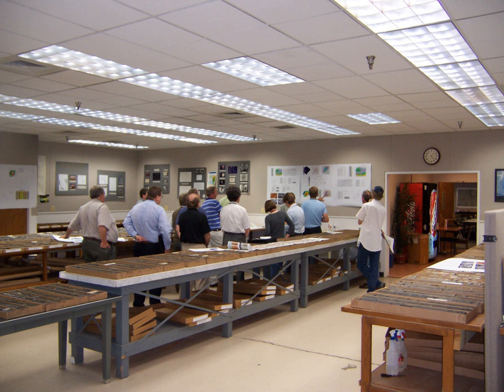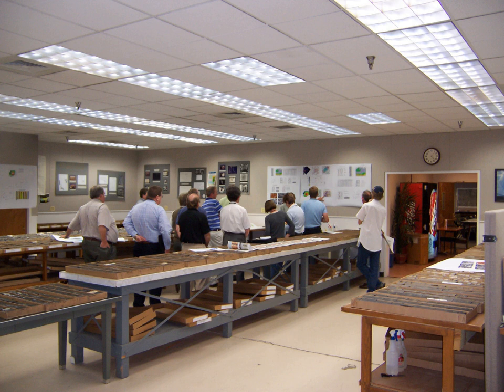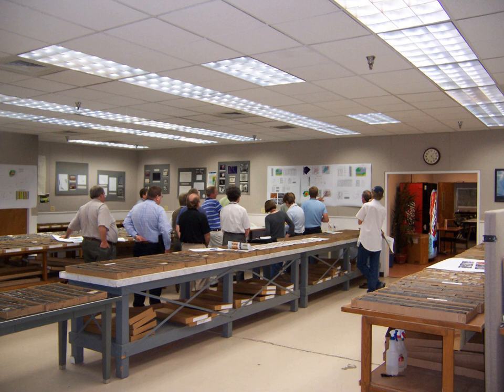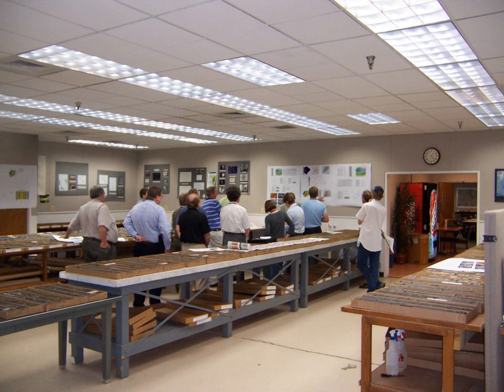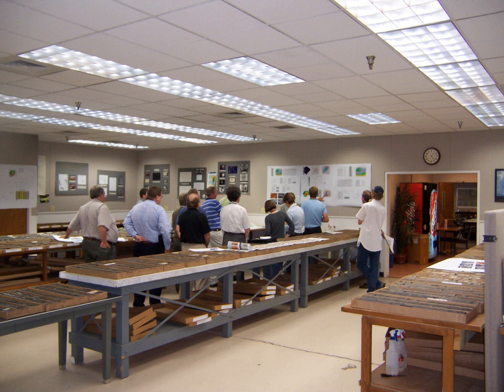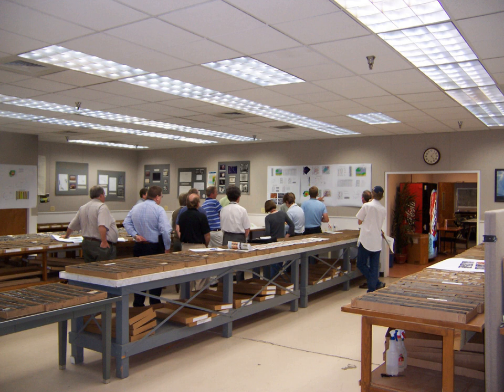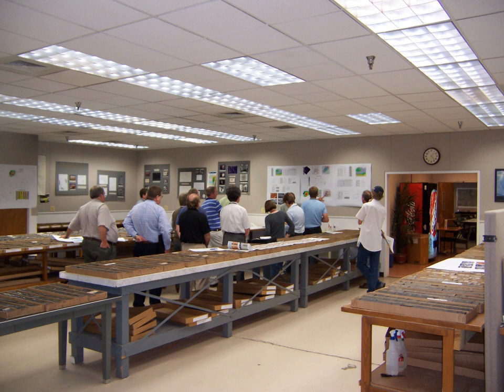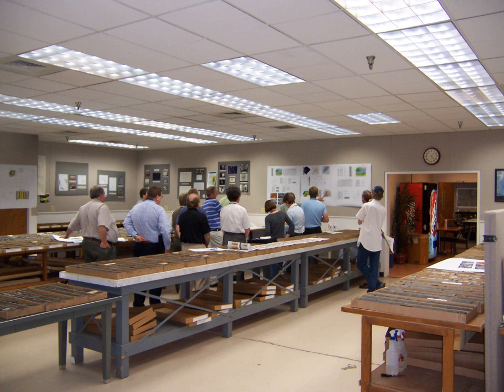Core Research Center | Wikipedia audio article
00:00:41 1 History
00:01:25 2 Collections
00:01:34 2.1 Archived Core
00:02:03 2.2 Unprocessed Core
00:02:34 2.3 Cuttings
00:03:04 2.4 Special Core Collections
00:03:28 2.5 Thin sections, photos, analysis
00:04:07 3 Oil Shale Collection
00:04:36 4 Sampling
00:05:02 5 National Ice Core Laboratory
00:05:19 6 External links

- Socrates

SUMMARY
The Core Research Center is a facility run by the United States Geological Survey, located in "F" bay in building 810 on the Denver Federal Center campus. It is maintained by the USGS to preserve valuable rock cores, well cuttings and various other geologic samples for use by scientists and educators from government, industry and academia. The CRC is open to the general public for core viewings or tours of the facility by appointment only. The CRC houses the largest collection of rock cores and well cuttings in the nation.